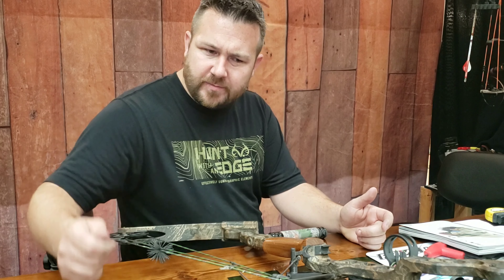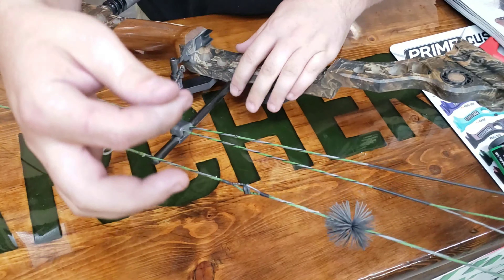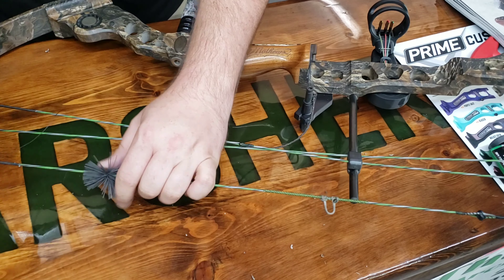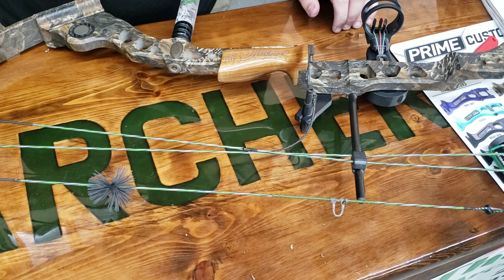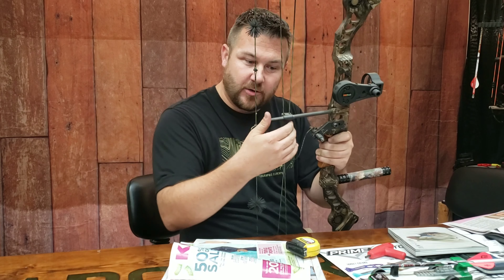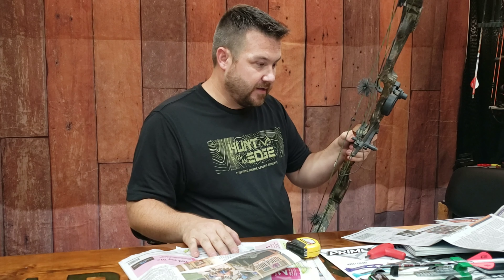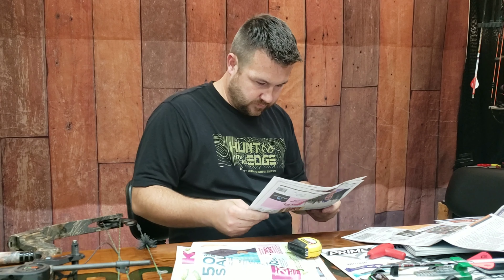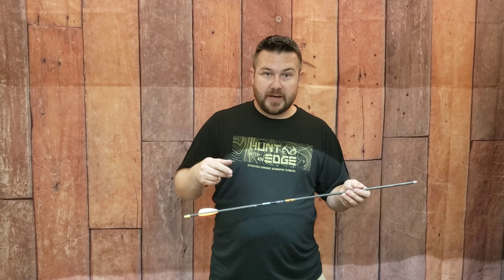3 Archery Hacks to make your bowlife easier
Hopefully these tips help someone save some money and time.